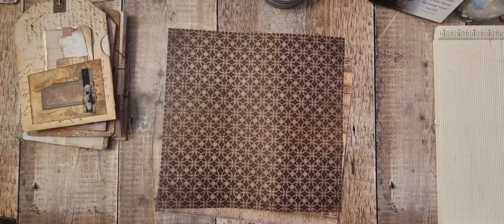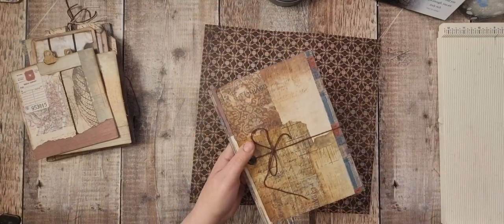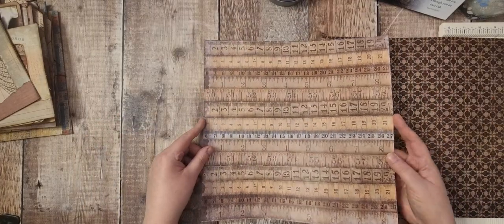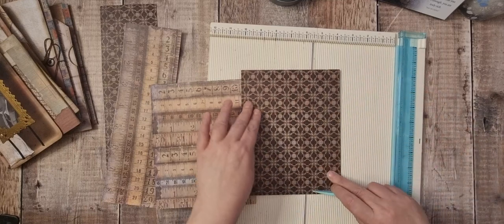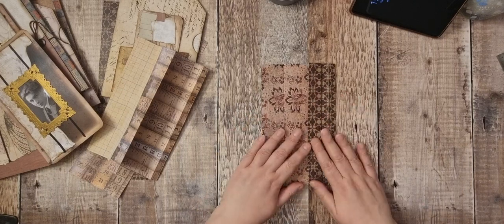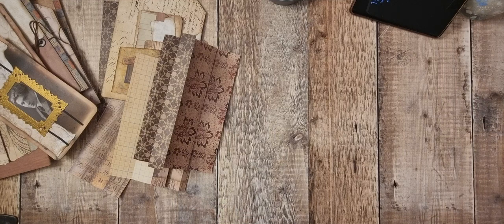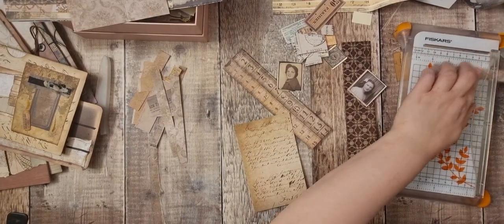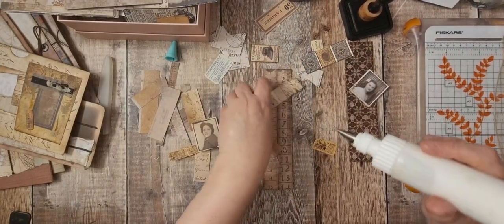Side Pockets With Belly Band - Tim Holtz - Junk Journal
Today I'm making a side pocket with bellyband which I will be using as a page in my next project.

Amazon Wish List